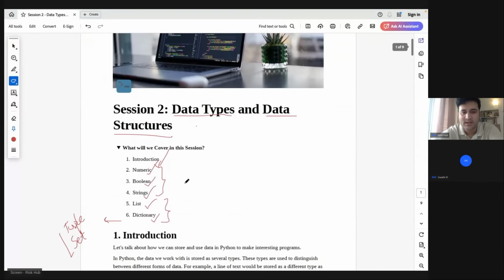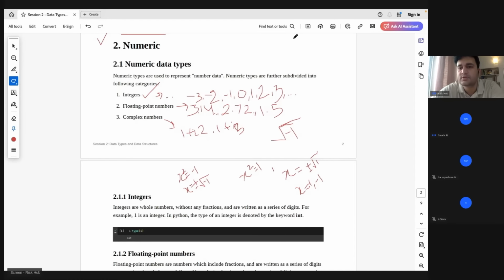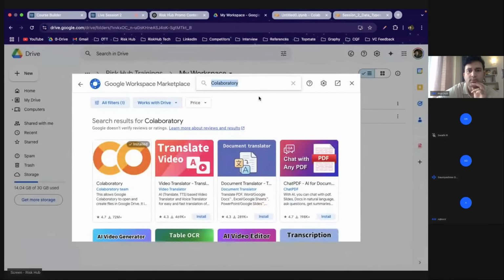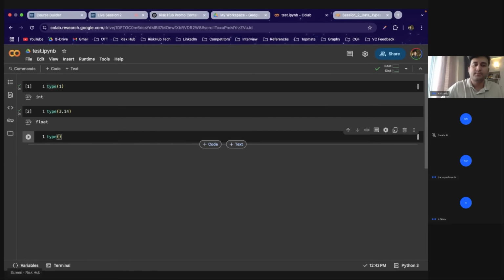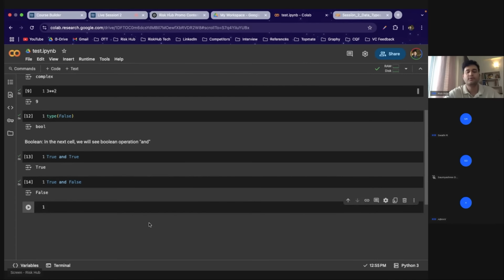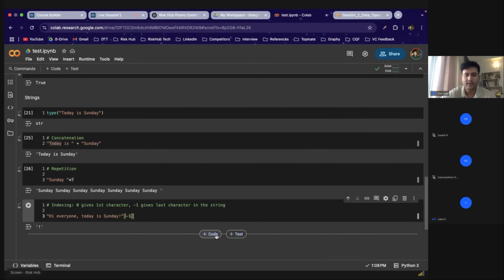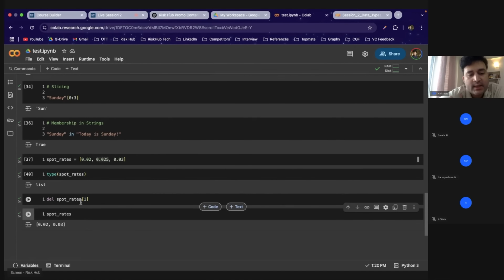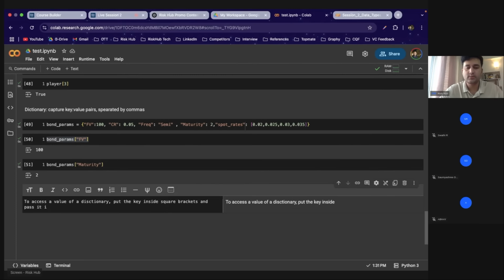Python for Finance: Session 2- Data Type and Data Structure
In this session, we will explore Python’s core data types and data structures — essential building blocks for any programming project, especially in finance and quantitative analysis.

➪ Difference between data types and data structures
➪ Python Numeric types: integers, floats, and complex numbers
➪ Boolean logic – and, or, not
➪ String operations: concatenation, slicing, indexing, membership
➪ Lists – adding/removing elements, storing mixed data types
➪ Dictionaries – storing and retrieving key-value pairs
➪ How these concepts apply in finance

👥 Perfect for:
➔ FRM & CFA candidates learning Python
➔ Finance professionals transitioning to data analysis
➔ Beginners wanting a clear understanding of Python fundamentals